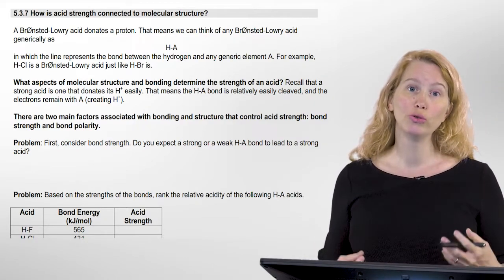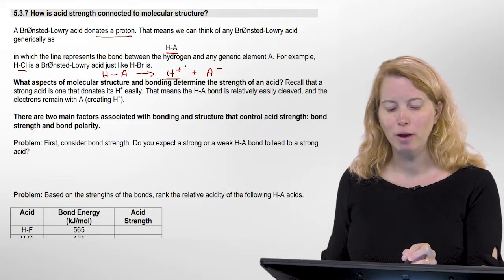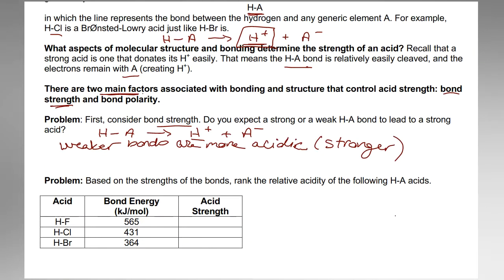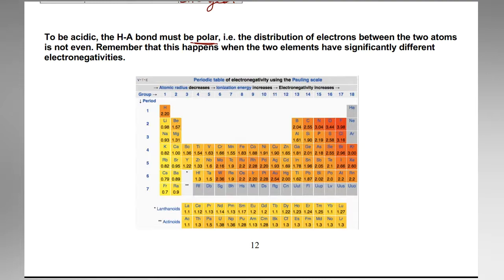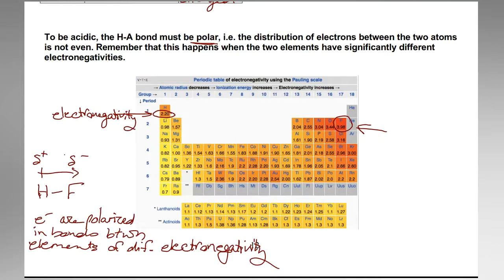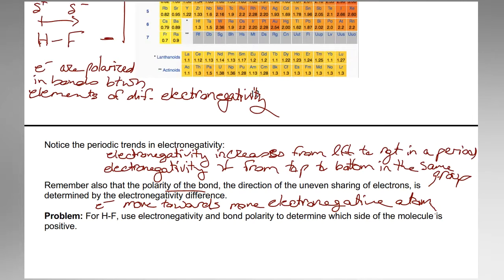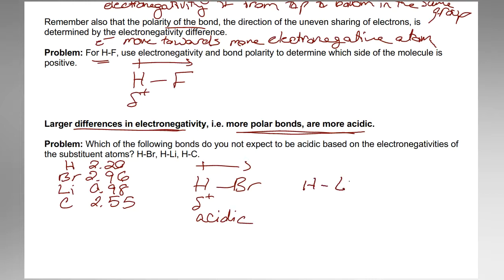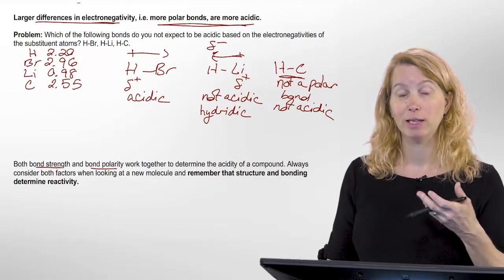CHM114x ERIC 5 3 7 Jones